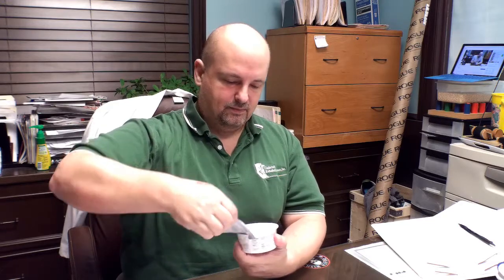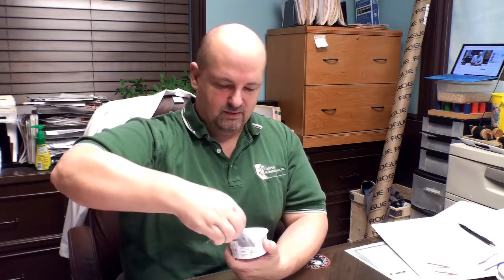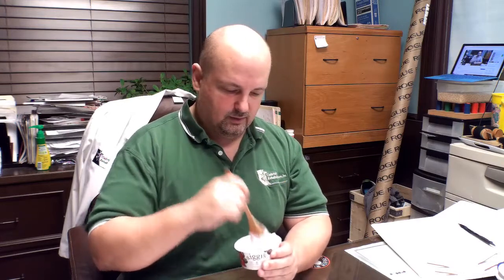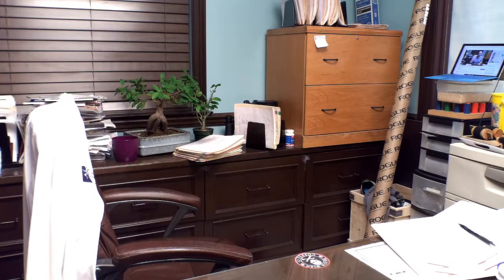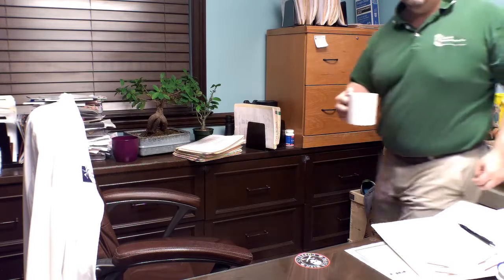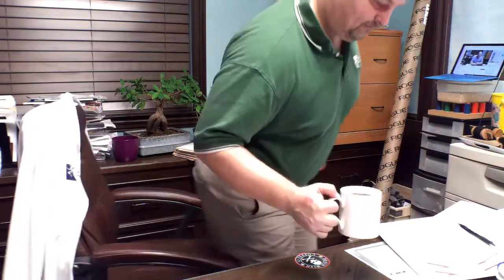Siggi's yogurt review S3 E1 Siggi's 4% milkfat mixed berries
Siggi's Yogurt Review, join me for breakfast at the office while I have a yogurt and coffee.  Talk about the taste, price, and nutritional facts of a yogurt a day for the first few weeks of December.
Siggi's 4% milkfat mixed berries 32/70

Dr. Clif Rizer DPT/CSCS/AT-ret/TPI
This video is not intended to provide diagnosis, treatments, opinions, services or advice to any viewers. The content in any videos or social media posts can not be substituted for professional assistance. If you are concerned over a medical issue, please consult your healthcare provider, physician, or other medical professional. Dr. Clif Rizer DPT/CSCS/ATret and Gabriel Rehabilitation LLC are in no way responsible or liable for any actions, services or products acquired through this video or website.

I am a participate in the Amazon Services LLC Associates Program, an affiliate advertising program designed to provide a means for me to earn fees by linking Amazon.com and affiliated sites.

Special Thanks to the Siggi's Crew for sending about $20 in vendor coupons which made this review more affordable.